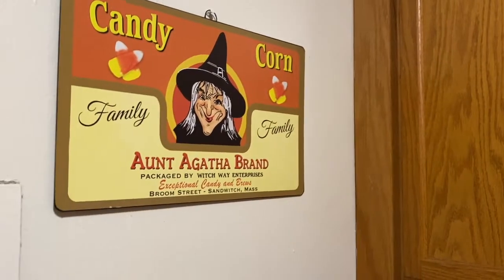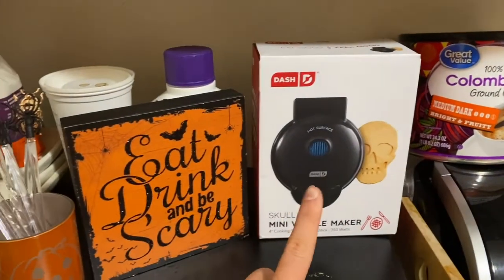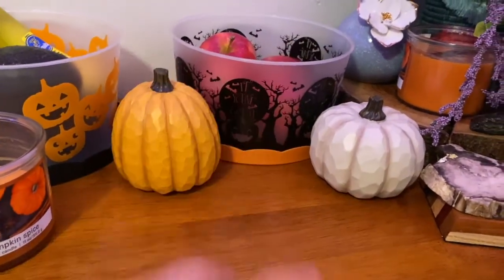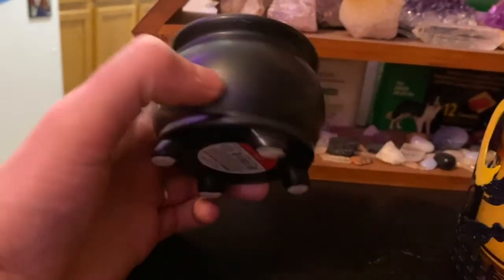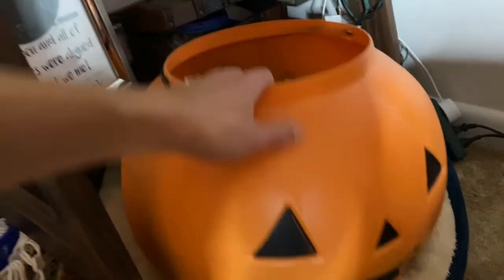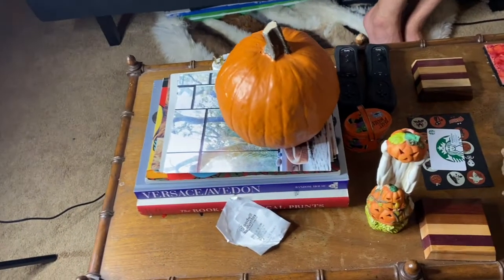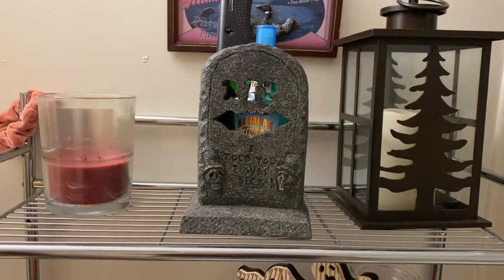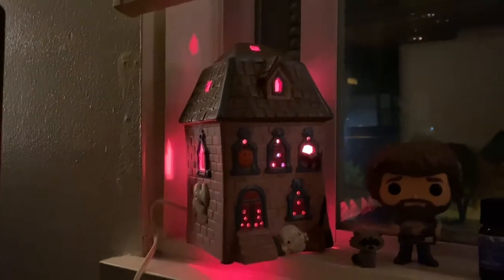Our Fall / Halloween House Decor! (Target, Vintage, Dollar Tree, Walmart, etc)